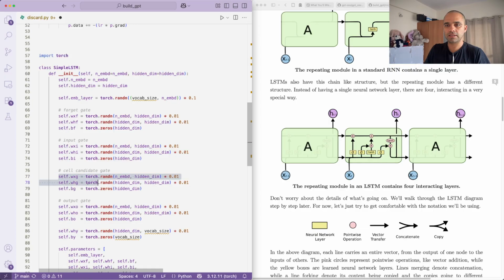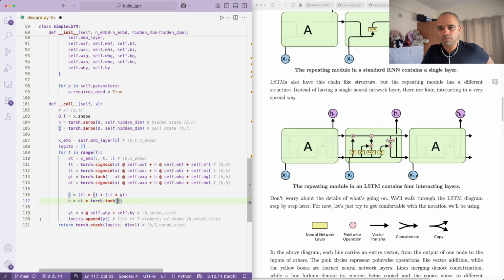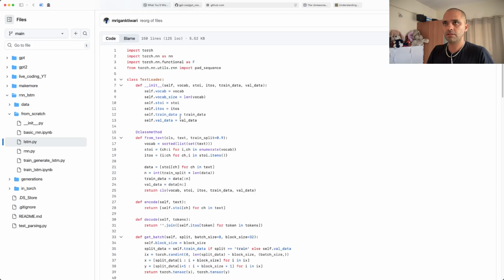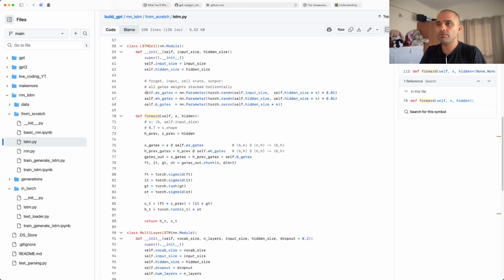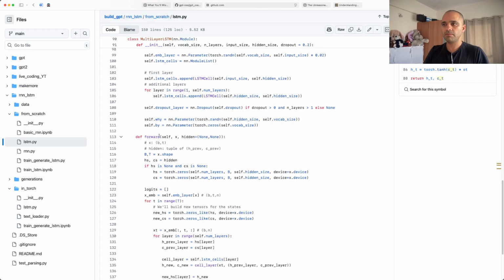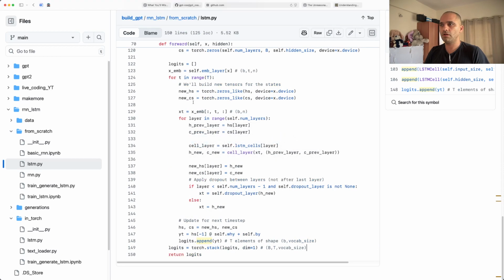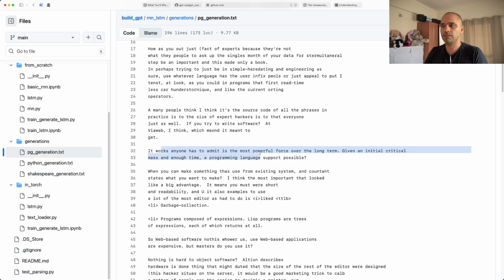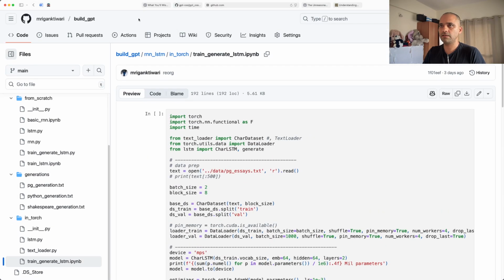Reproducing Karpathy's blogpost results from LSTM